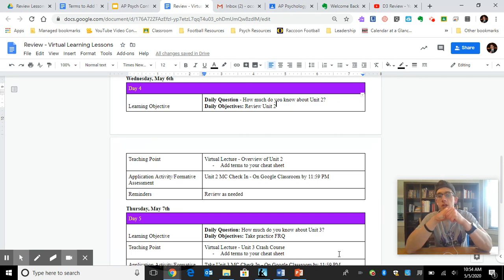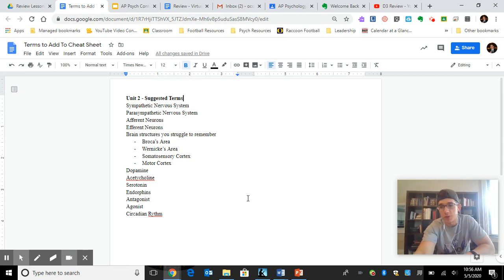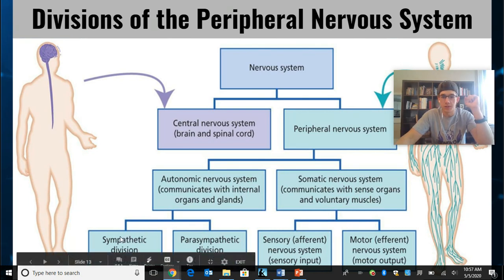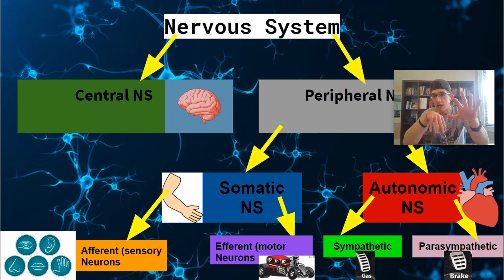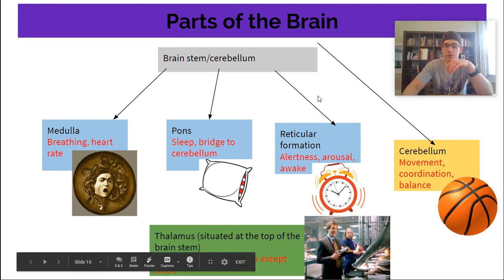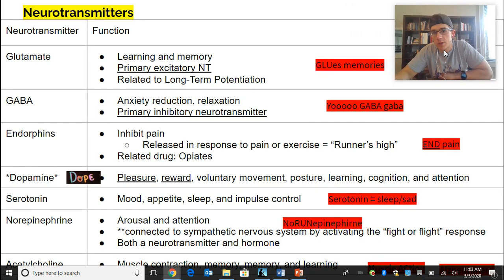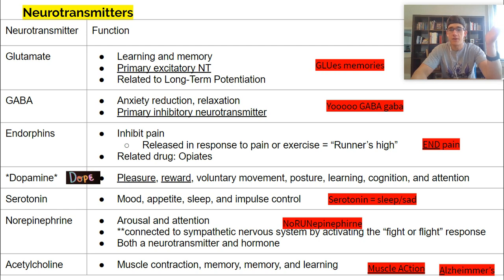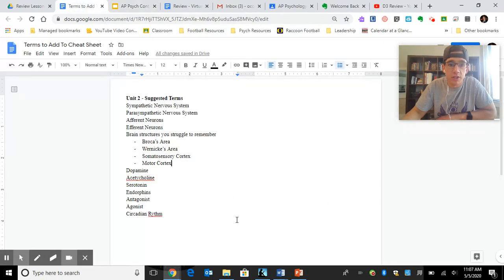D4 Unit 2 Review